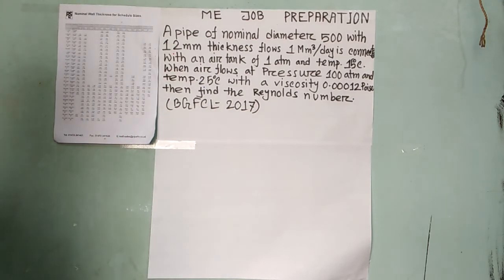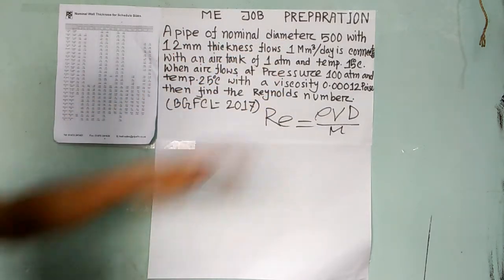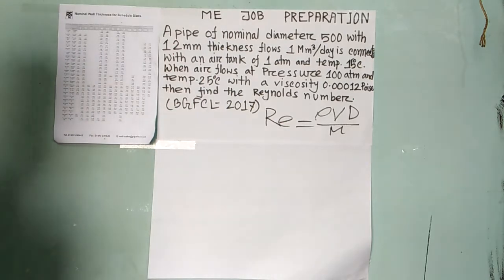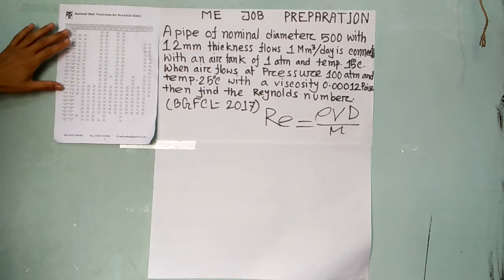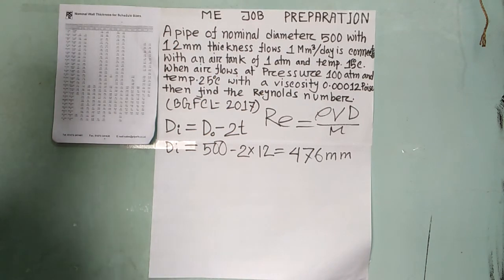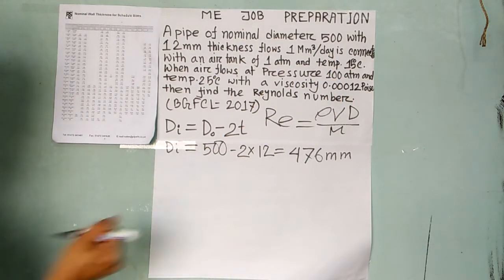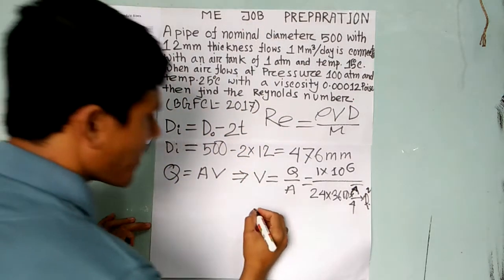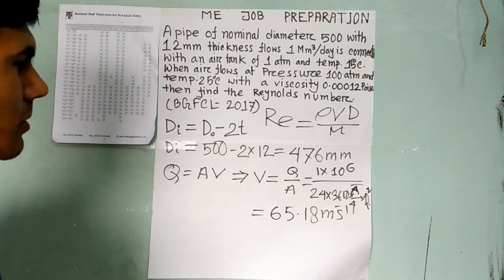Reynolds Number for pipe having nominal diameter.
A pipe of nominal diameter 500 with12mm thickness flows 1Mm3/day is connected with an air tank of 1 atm and temperature 15 oc. When air flows at pressure 100atm and temperature 25 oC with a viscosity 0.00012 poise then find the Reynolds number. (BGFCL-2017)